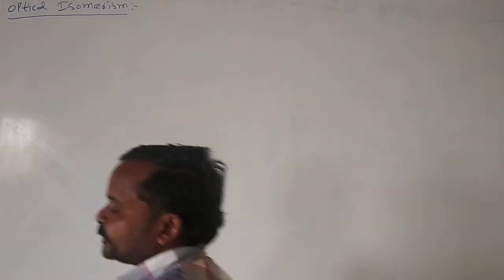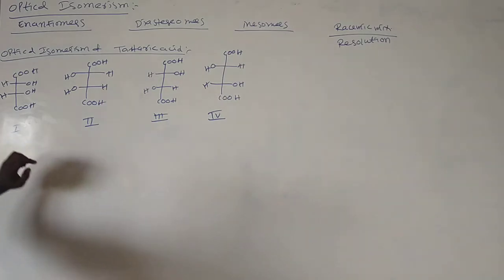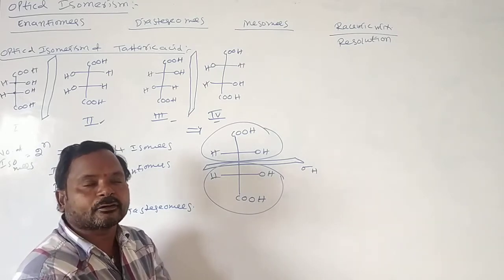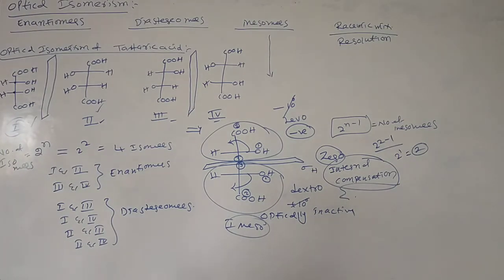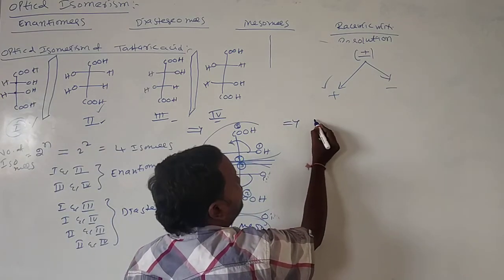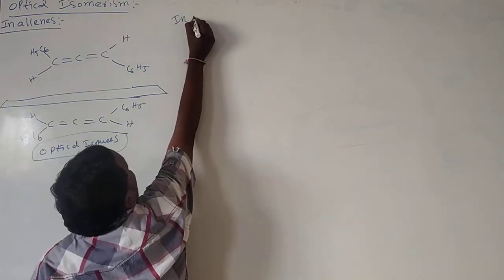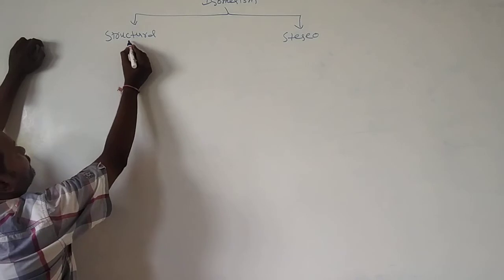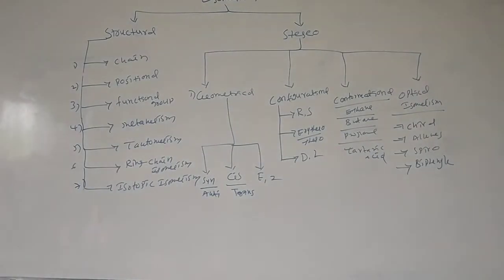organic chemistry fundamentals